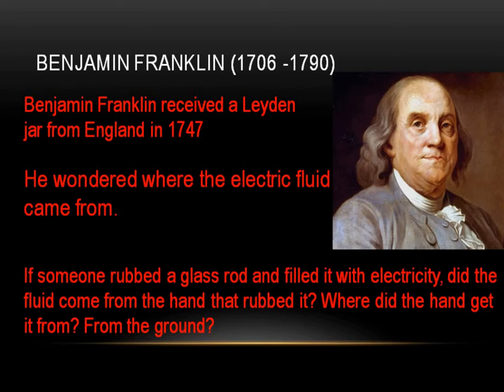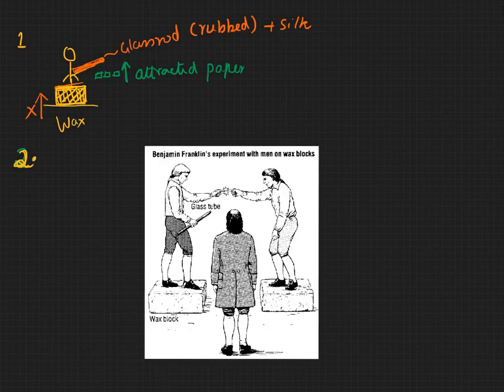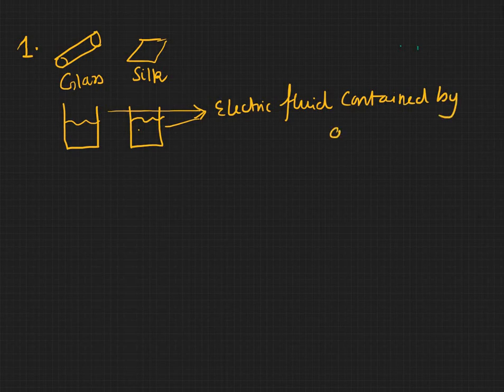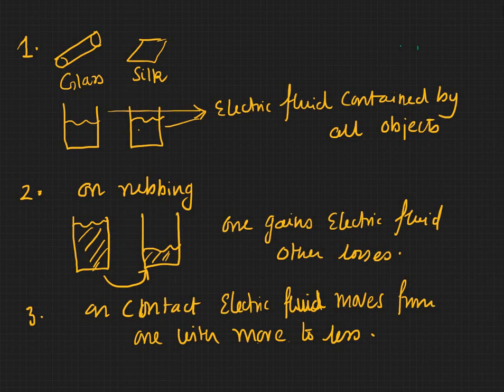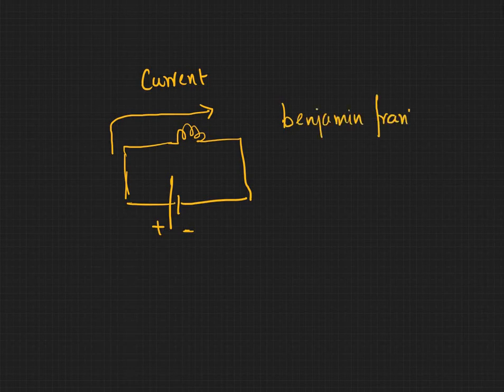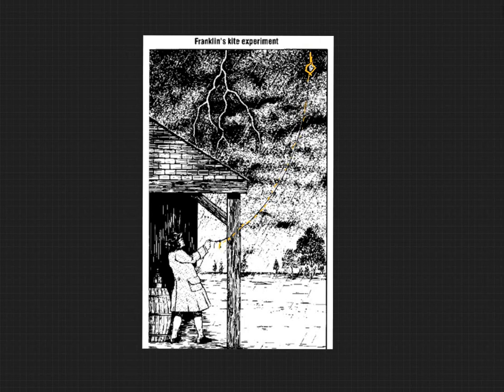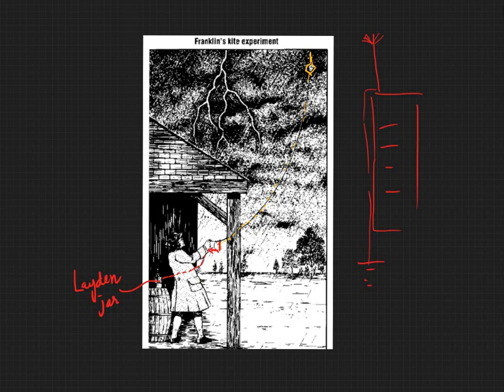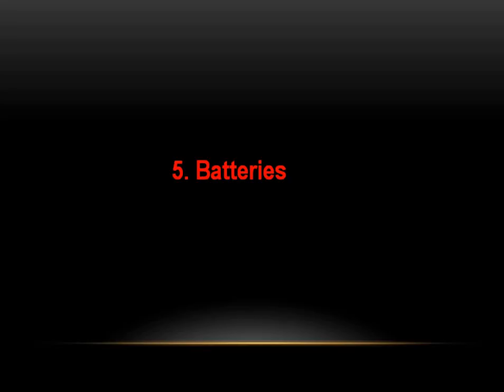History of Electricity iv one Fluid Theory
History of Current Electricity (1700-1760)

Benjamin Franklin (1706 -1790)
- One of the Founding Fathers of the United States.
- Leading writer, printer, political philosopher, politician, Freemason, postmaster, scientist, inventor, humorist, civic activist, statesman, and diplomat.
- Discoveries and theories regarding electricity - One fluid theory
- As an inventor, he is known for the lightning rod, bifocals, and the Franklin stove, among other inventions.
- Founded many civic organizations, including the Library Company, Philadelphia's first fire department and the University of Pennsylvania.